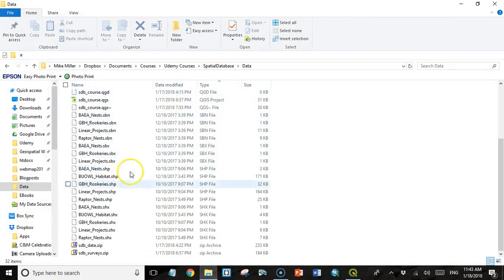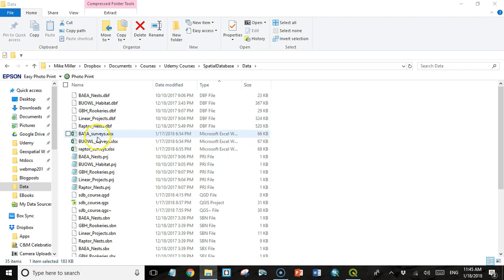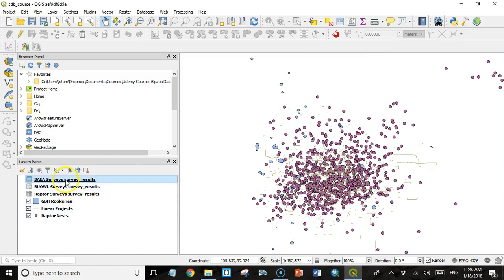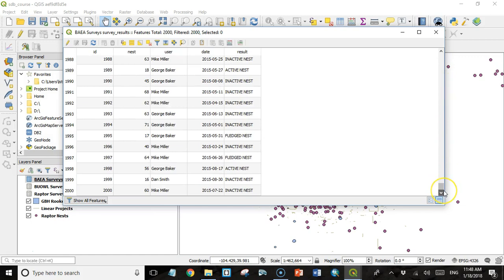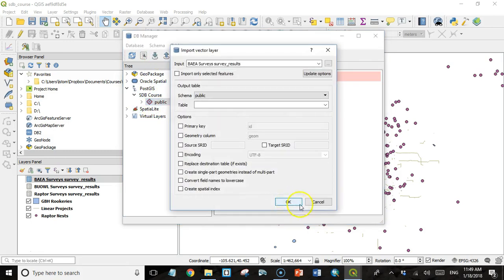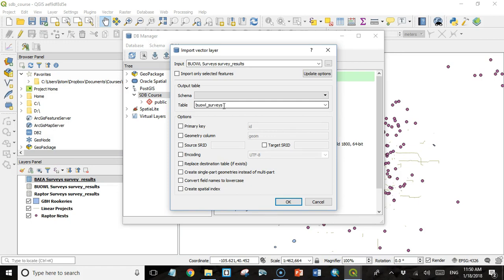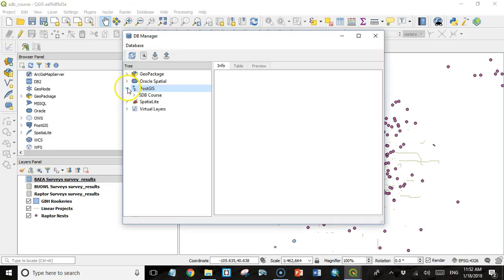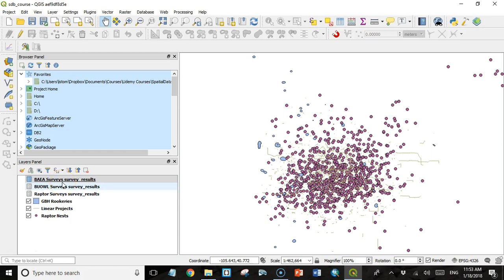Getting started with PostGIS - Loading non-spatial data.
This is the 3rd part of a 4 part series on getting started with PostGIS. Part 1 demonstrated how to install PostGIS. Part 2 demonstrated how to load spatial data into PostGIS and view it in QGIS. In this video I demonstrate how to load non-spatial tables into a PostGIS database.